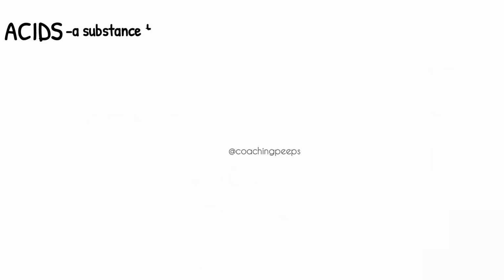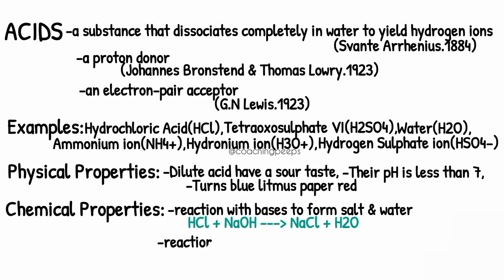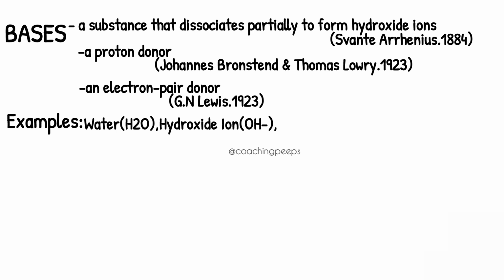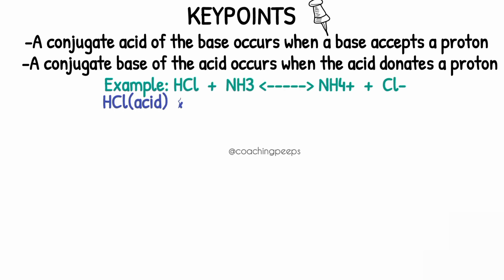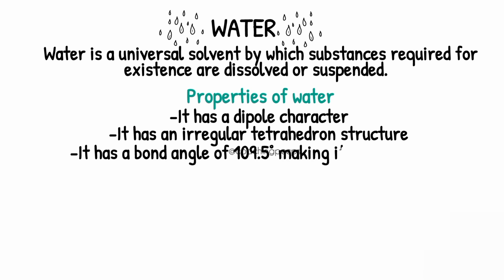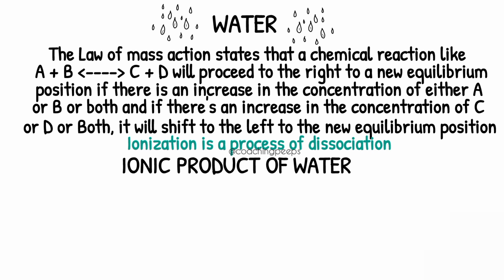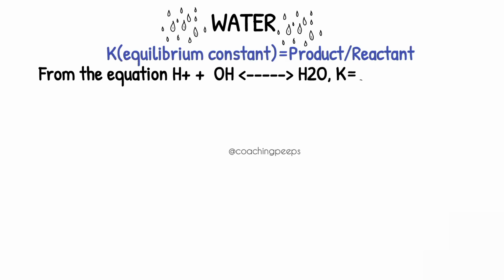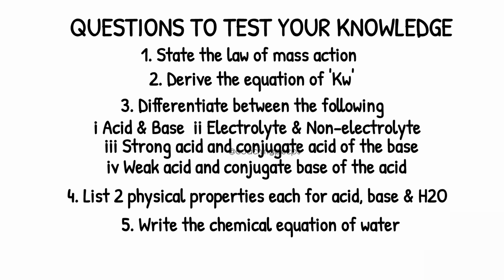Understanding Acid-Base Chemistry: A Beginner's Guide from a Biochemical Angle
Acid-Base Chemistry for Beginners, exploring the fascinating world of acids and bases from a biochemical perspective(Understanding Acid-Base Chemistry: A Beginner's Guide from a Biochemical Angle):

Acid-Base Chemistry for Beginners: A Biochemical Perspective
*Introduction*
Acid-base chemistry is a fundamental concept in biochemistry, playing a crucial role in various biological processes. Understanding acid-base chemistry is essential for grasping the mechanisms of biochemical reactions, enzyme function, and metabolic pathways. In this guide, we will break down the basic principles of acid-base chemistry, focusing on their importance in biochemistry.

Acids and bases are two classes of chemical substances that play critical roles in biochemical processes. Acids are substances that donate a proton (H+ ion), while bases are substances that accept a proton.

*Arrhenius Definition*
The Arrhenius definition, proposed by Svante Arrhenius in 1887, states that acids are substances that increase the concentration of hydrogen ions (H+) in a solution, while bases are substances that increase the concentration of hydroxide ions (OH-).

*Bronsted-Lowry Definition*
The Bronsted-Lowry definition, proposed by Johannes Bronsted and Thomas Lowry in 1923, expands on the Arrhenius definition. According to this definition, acids are substances that donate a proton (H+ ion), while bases are substances that accept a proton.

*Lewis Definition*
The Lewis definition, proposed by Gilbert Lewis in 1923, defines acids and bases in terms of electron pairs. According to this definition, acids are substances that accept an electron pair, while bases are substances that donate an electron pair.

The pH scale is a measure of the concentration of hydrogen ions (H+) in a solution. The pH scale ranges from 0 to 14, with a pH of 7 being neutral (neither acidic nor basic). A pH below 7 is acidic, while a pH above 7 is basic.

*pH Calculation*
The pH of a solution can be calculated using the following formula:

pH = -log[H+]

where [H+] is the concentration of hydrogen ions (H+) in moles per liter (M).

*Acid-Base Equilibria*
Acid-base equilibria refer to the balance between acidic and basic species in a solution. In an acid-base equilibrium, the concentration of hydrogen ions (H+) is equal to the concentration of hydroxide ions (OH-).

*Henderson-Hasselbalch Equation*
The Henderson-Hasselbalch equation is a mathematical expression that describes the relationship between the pH of a solution and the concentrations of acidic and basic species:

where pKa is the acid dissociation constant, [A-] is the concentration of the conjugate base, and [HA] is the concentration of the acid.

*Buffers*
Buffers are solutions that resist changes in pH when acidic or basic substances are added. Buffers are essential in biochemical systems, where maintaining a stable pH is crucial for proper enzyme function and metabolic pathways.

*Buffer Components*
A buffer typically consists of a weak acid and its conjugate base. The weak acid donates a proton (H+ ion), while the conjugate base accepts a proton.

*Buffer Capacity*
The buffer capacity refers to the ability of a buffer to resist changes in pH. The buffer capacity is influenced by the concentration of the buffer components and the pKa of the weak acid.

*Acid-Base Chemistry in Biochemistry*
Acid-base chemistry plays a crucial role in various biochemical processes, including enzyme function, metabolic pathways, and protein structure.

*Enzyme Function*
Enzymes are biological catalysts that facilitate chemical reactions in living organisms. Acid-base chemistry is essential for enzyme function, as enzymes often rely on acidic or basic residues to facilitate catalysis.

*Metabolic Pathways*
Metabolic pathways are series of chemical reactions that occur within living organisms. Acid-base chemistry plays a crucial role in many metabolic pathways, including glycolysis, the citric acid cycle, and oxidative phosphorylation.

*Protein Structure*
Proteins are complex biomolecules that consist of amino acids. Acid-base chemistry is essential for protein structure, as acidic and basic residues play critical roles in protein folding and stability.

*Conclusion*
Acid-base chemistry is a fundamental concept in biochemistry, playing a crucial role in various biological processes. Understanding acid-base chemistry is essential for grasping the mechanisms of biochemical reactions, enzyme function, and metabolic pathways. By mastering acid-base chemistry, biochemists can gain a deeper understanding of the intricate mechanisms that govern life itself.

*References*
1. Arrhenius, S. (1887). On the dissociation of substances dissolved in water. Journal of Physical Chemistry, 1(1), 631-648.
2. Bronsted, J. N., & Lowry, T. M. (1923). Acid and base catalysis. Proceedings of the Cambridge Philosophical Society, 20, 163